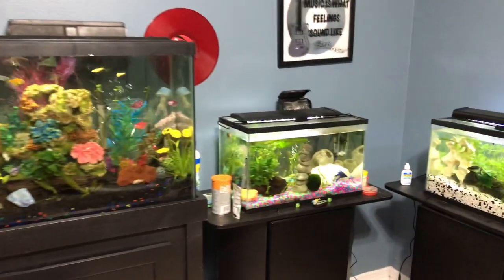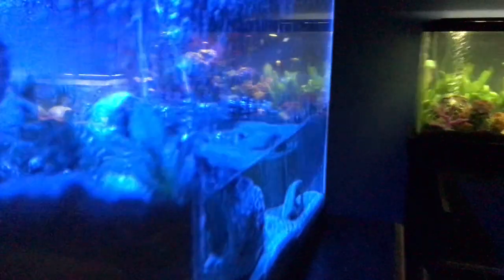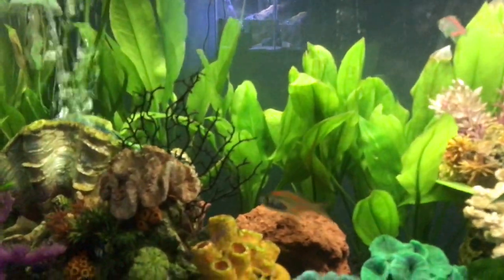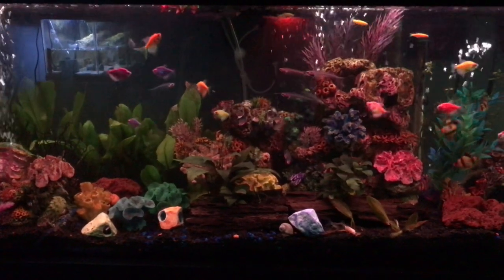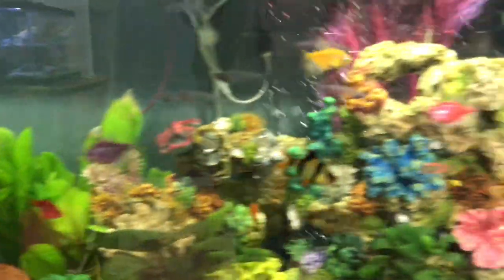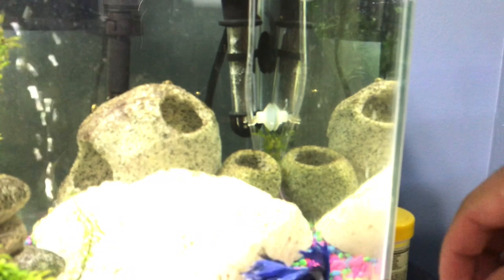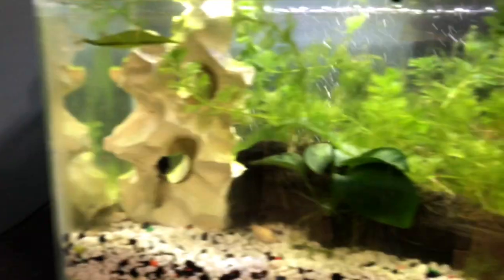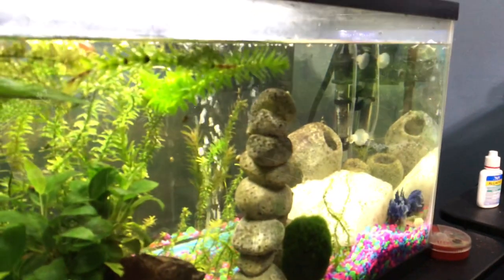My fish tank room!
Just a quick look into my 4 fish tanks in my office. Parts: